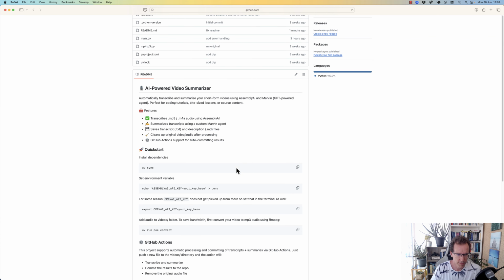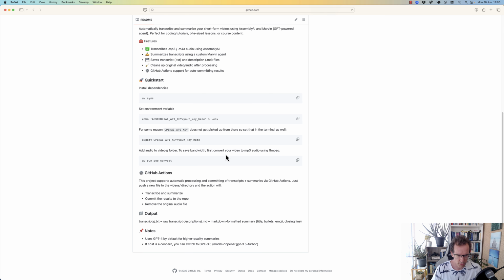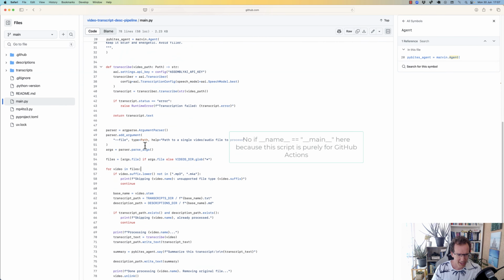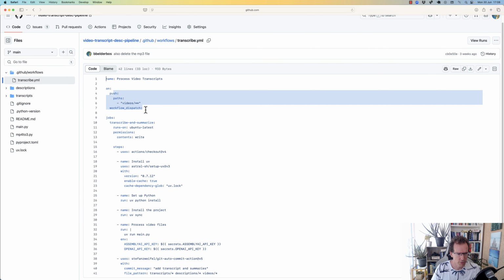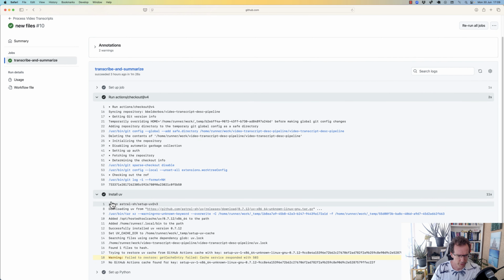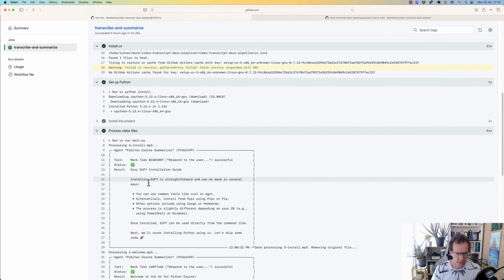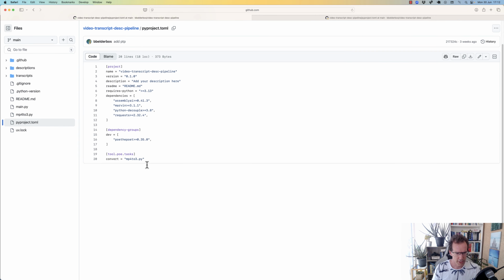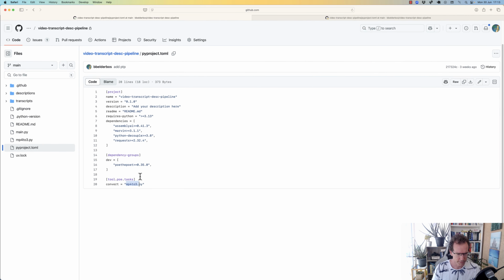Learn Github Actions - Building an Automated Video Summary Pipeline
Hey there! In this video I show you a cool project I built the other day to automatically create video summaries using AI and GitHub Actions 💪

- Automation in Action: Learn how to use GitHub Actions to automate transcription and summary generation for video files.

- Powerful Tools: Employ Assembly AI for transcription and Marvin AI with OpenAI for summarizing, ensuring content stays in tune with Pybites’ style.

- Efficient File Handling: Convert mp4's to mp3's locally using ffmpeg to save bandwidth.

- Environment Setup Challenges: Tackle API key configurations and syncing dependencies with practical solutions.

- Continuous Integration: Watch how the pipeline auto-commits the results to a GitHub repo, keeping everything up-to-date effortlessly - flow: add files - git push - GitHub Actions does the work - git pull in the results 🚀

I hope this inspires you to automate more tasks with APIs and leveraging the cloud. 💡

And/or comment if you'd like to see a fully-fledged GitHub Actions course by us ...